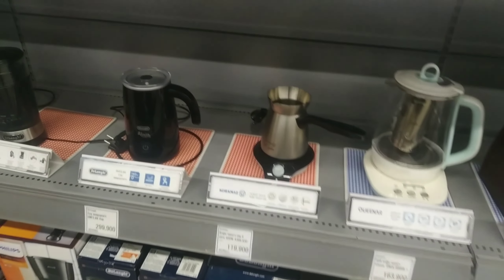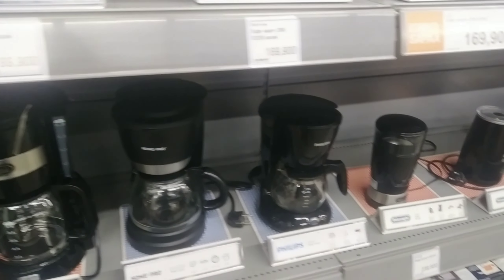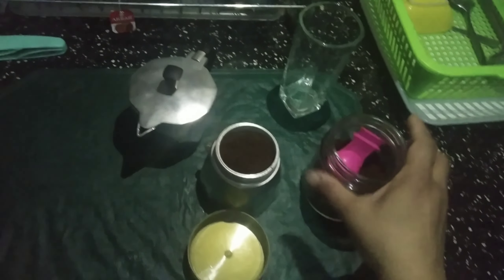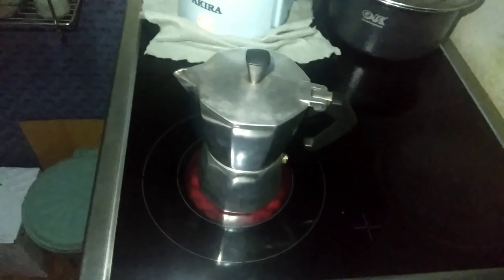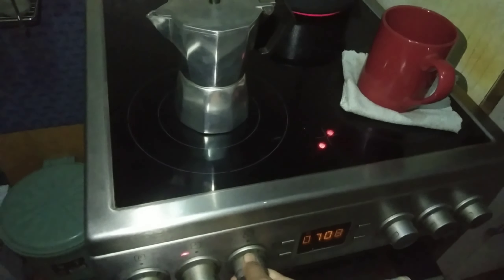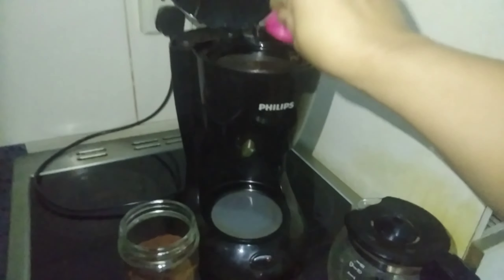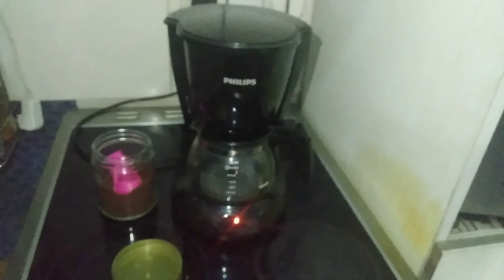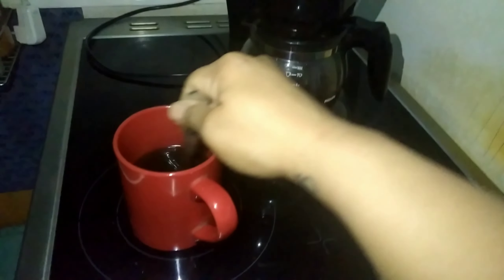Coffee maker how to use || coffee maker machine || coffee maker for home || coffee maker cleaning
coffee maker price
coffee maker with grinder
coffee maker machine review
coffee maker machine repair